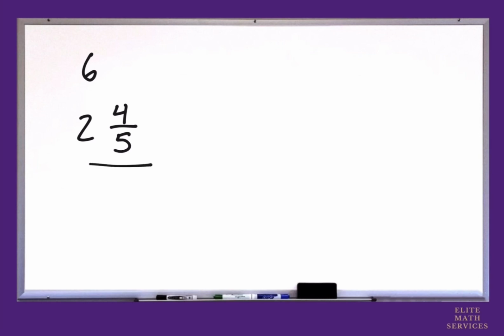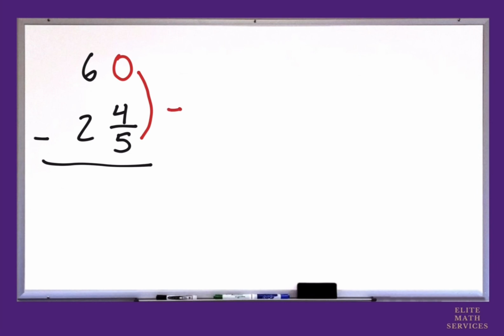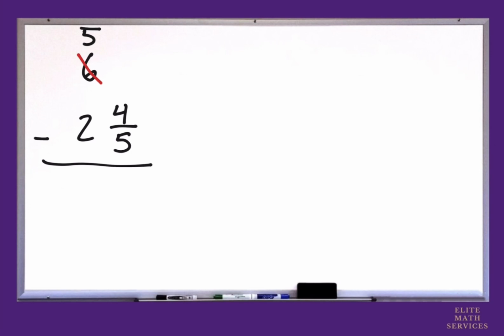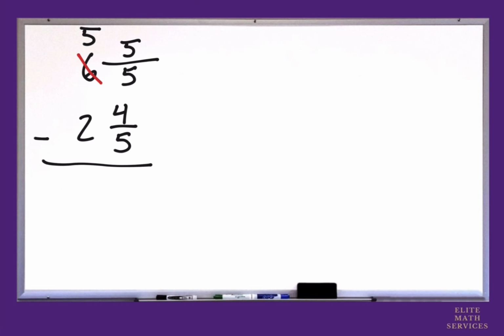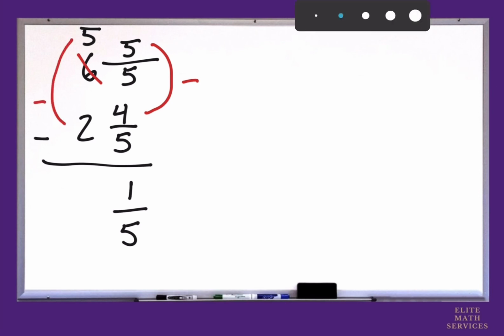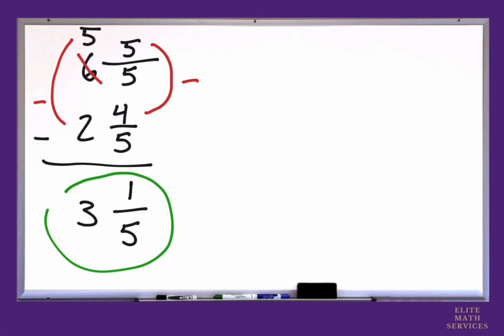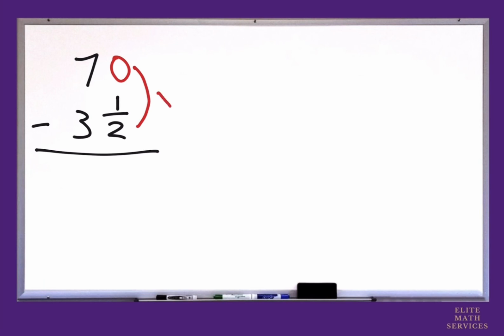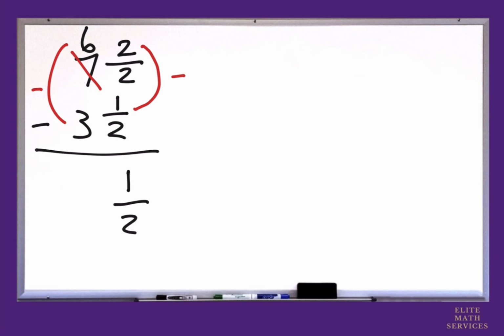How To Subtract Mixed Numbers and Regroup with EMS | Grade 4